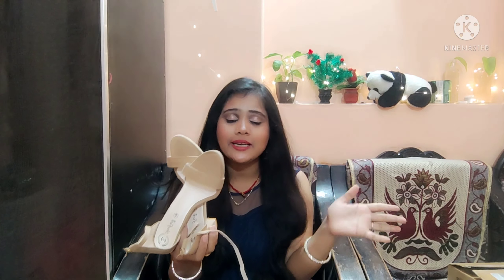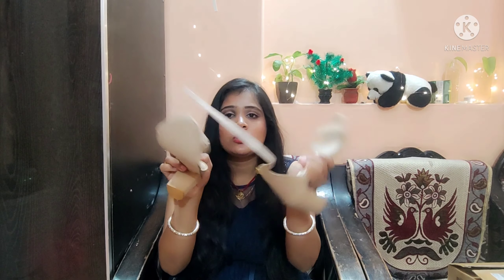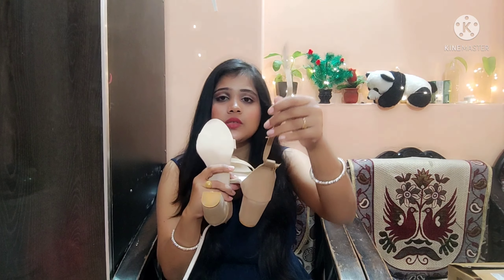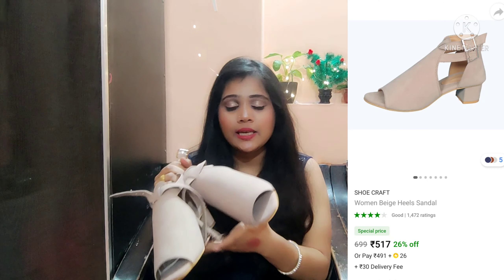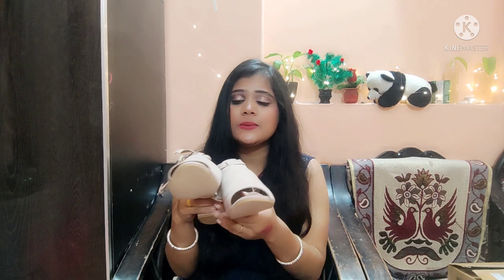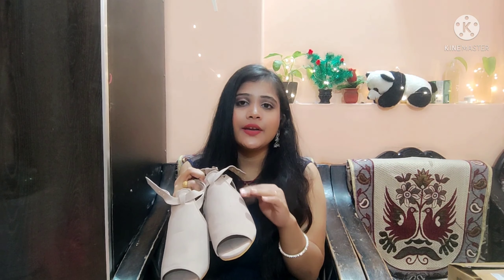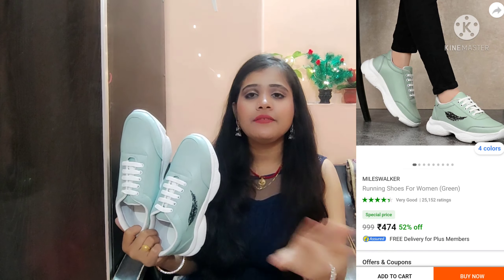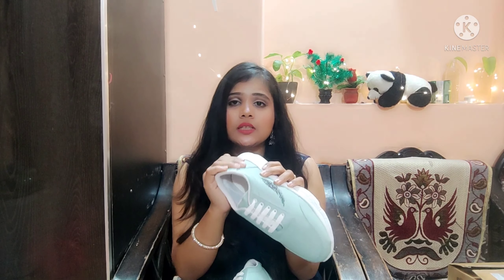✨Sandal 👡Shoe Haul ✨ Flipkart Honest Review footwear Haul ✨ Just Starting ₹300/-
Hey friends welcome to my another YouTube video. Today I am sharing the review of flipkart footwear

link 🔗
1.Take a look at this MILESWALKER Running Shoes For Women on Flipkart

2 . Take a look at this SHOE CRAFT Women Beige Heels on Flipkart

3.  Take a look at this SHOPIEE Women Off White Heels on Flipkart